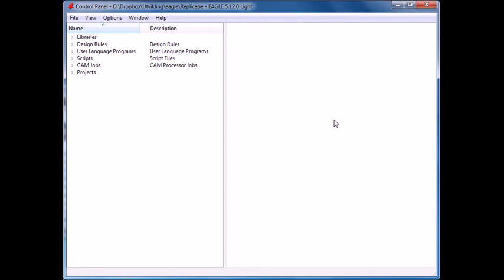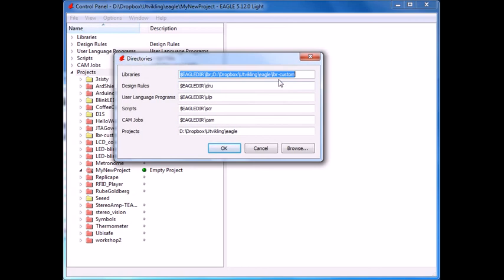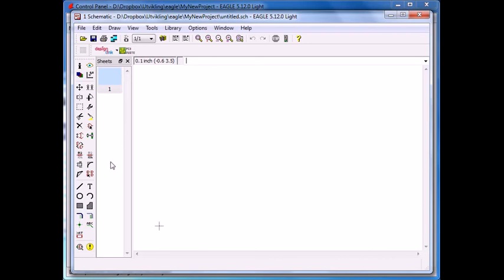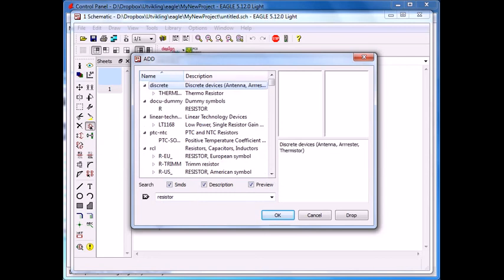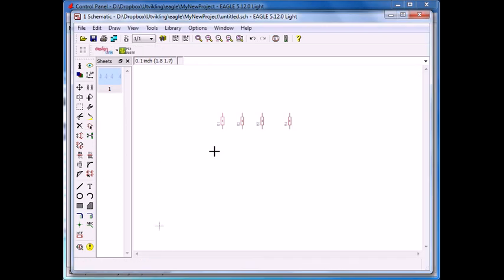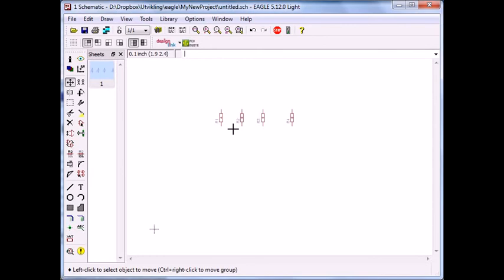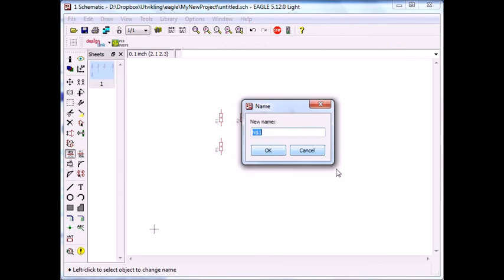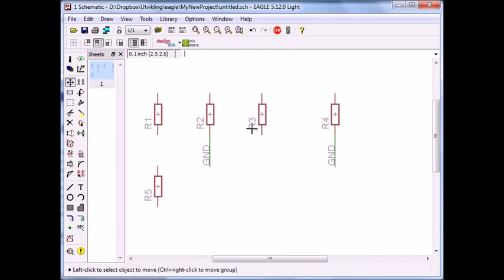Eagle tutorial: Get familiar with the Eagle program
Eagle Tutorial Introduction - Get more resources on how to build electronics for FREE now

In this video I'll give you a quick tour of Eagle so that you can get started building some circuits! Also check out the following article for more on Eagle